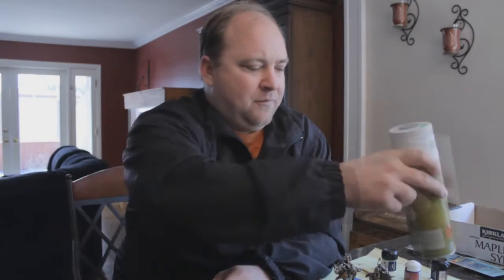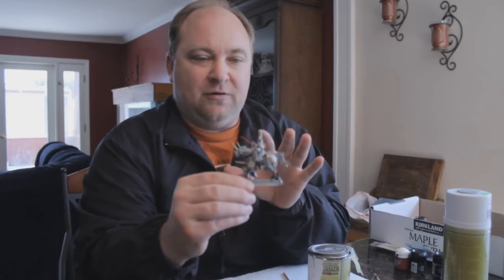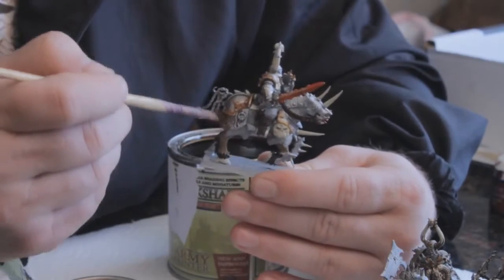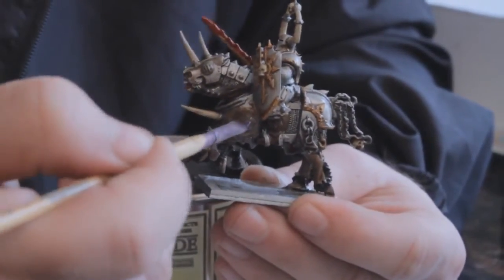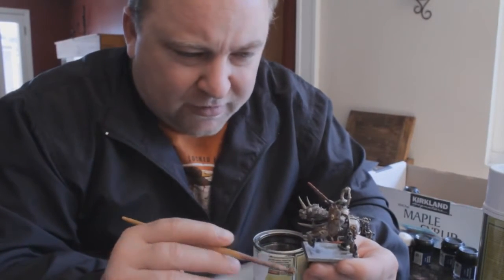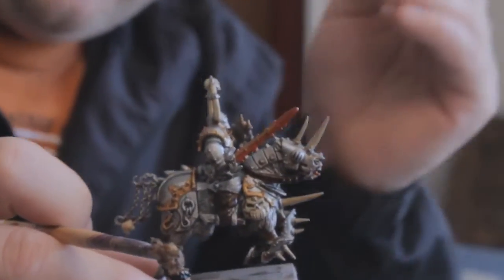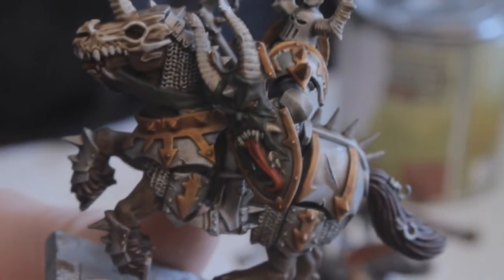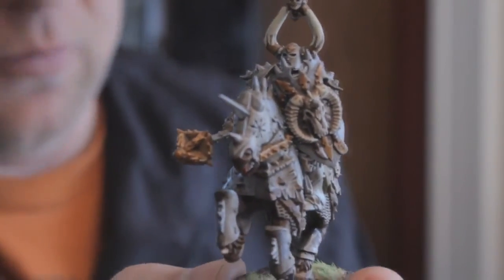Army Painter Quickshade Demo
Using the Army Painter Quickshade (dip) to paint models.  Process uses the 'paint-on' method.